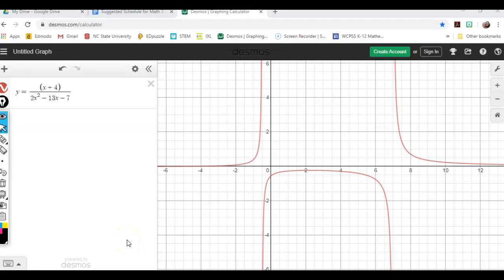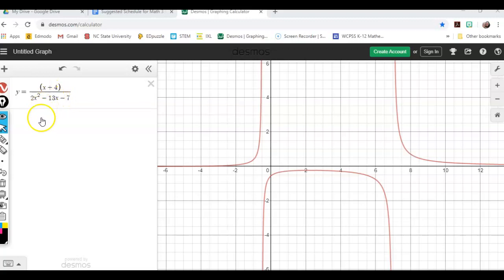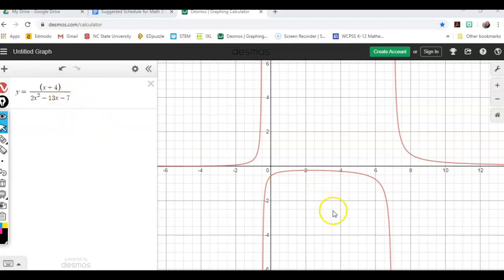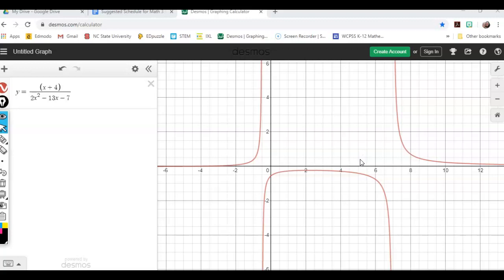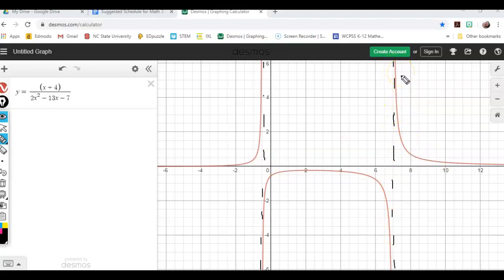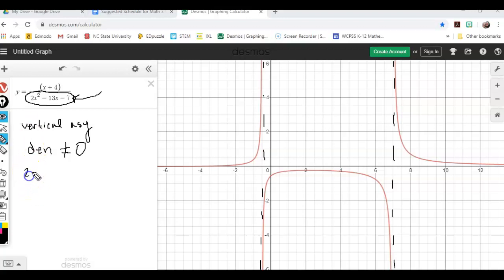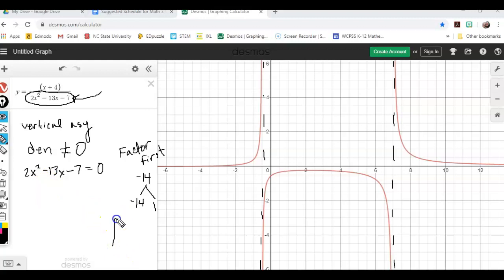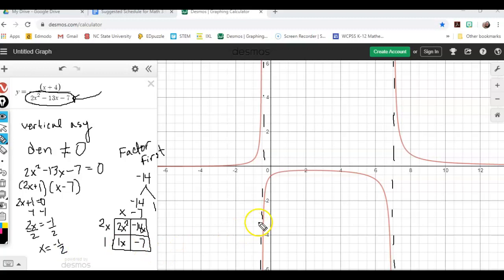Finding Vertical Asymptotes of Rational Functions